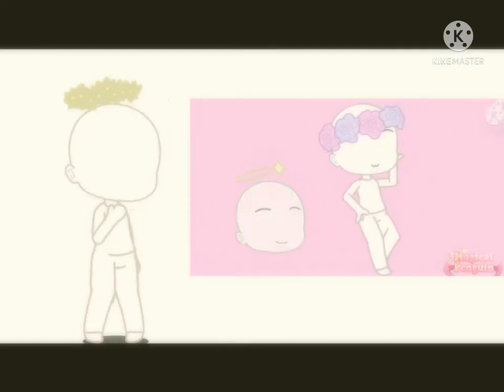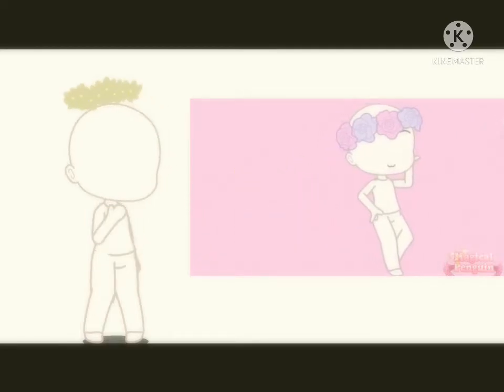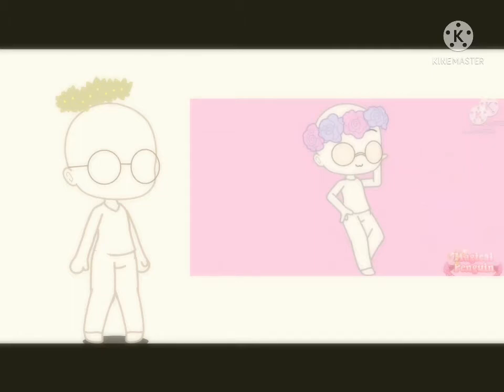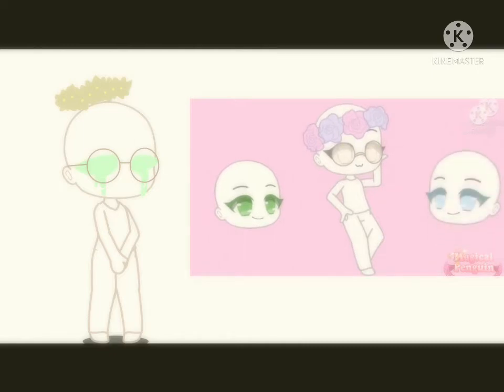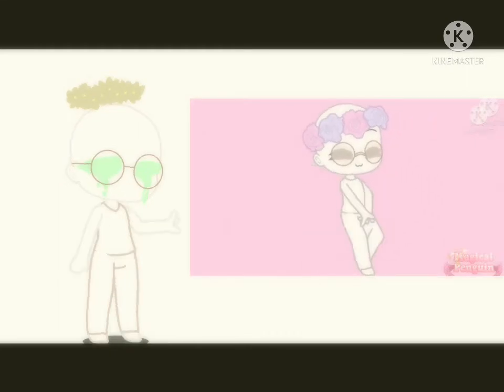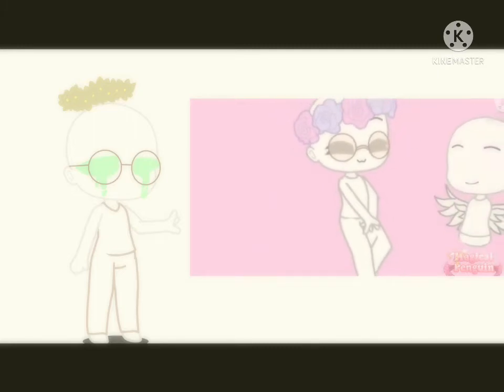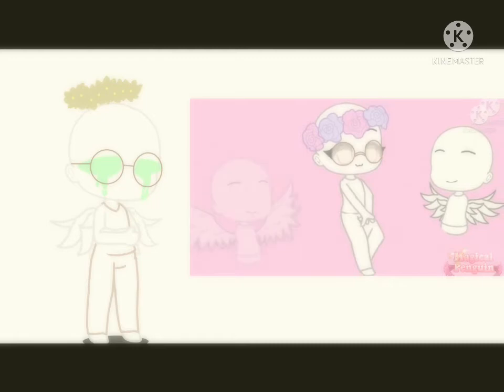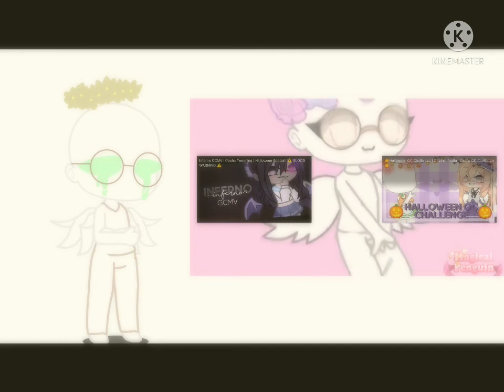did an angel oc challenge (link in desc)